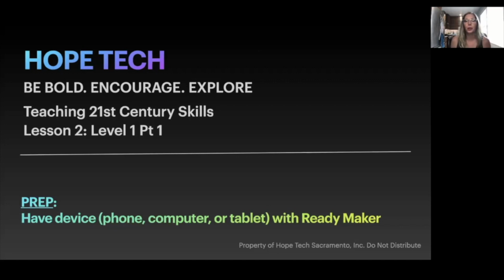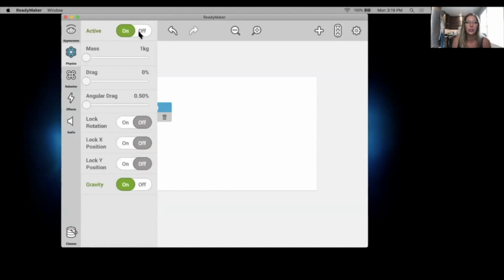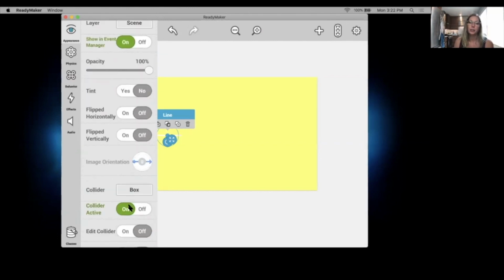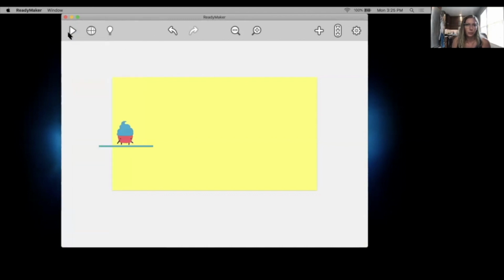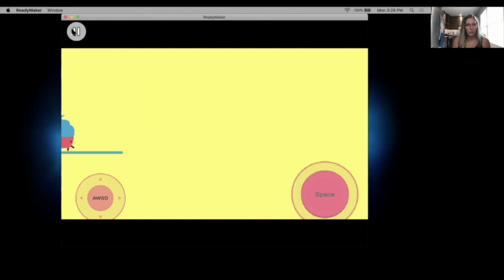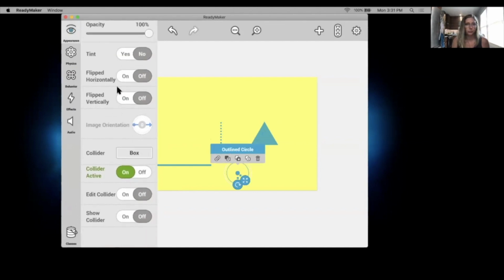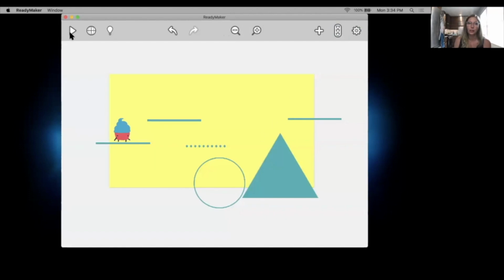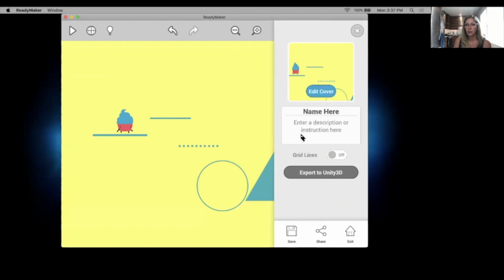Create Your Own Video Game with Ready Maker | Ready Maker #1| HopeNLC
The Hope Tech Art Director and STEM Instructor extraordinaire is walking us through game building using a tool called Ready Maker. This is a great place to begin if you are just getting started in game development.